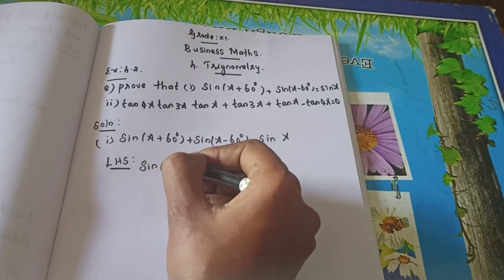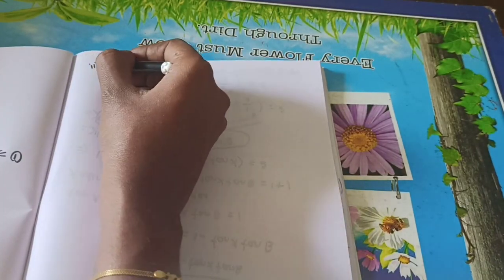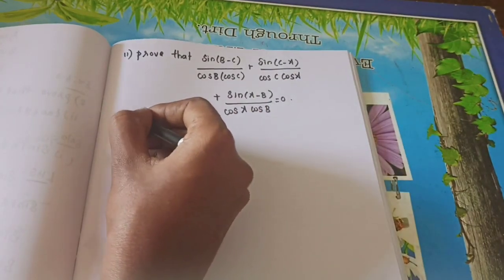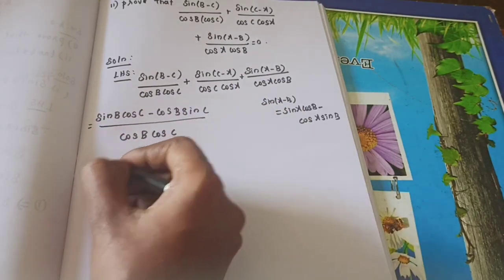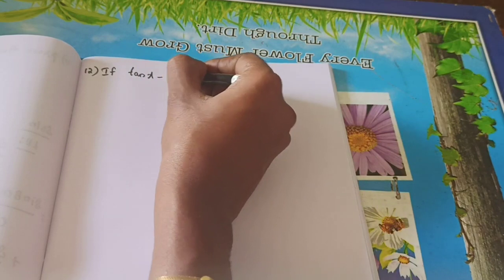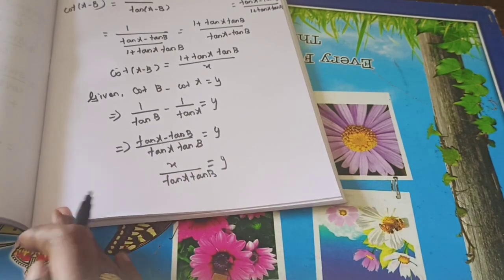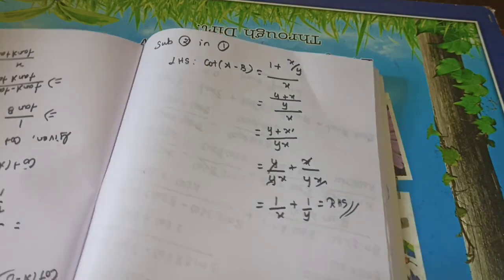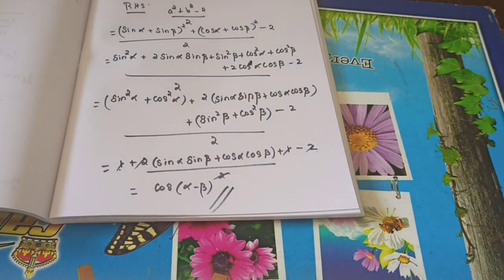Grade XI - Business Maths || Trignometry 02-12-2020 || Online Class, Bethlahem Matriculation School